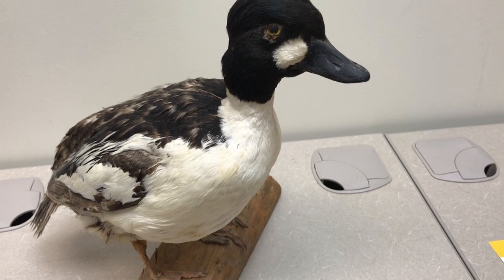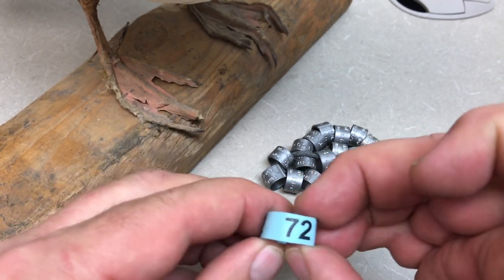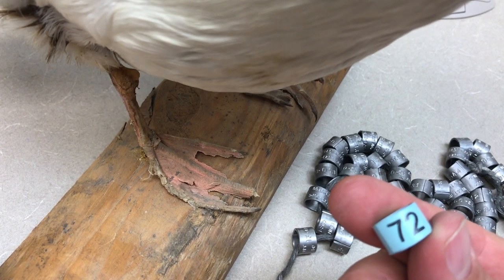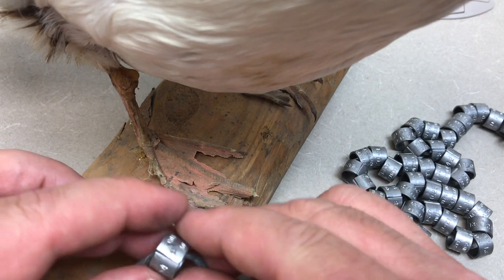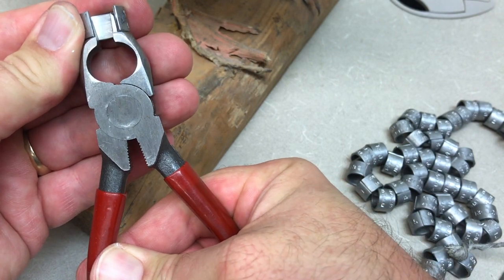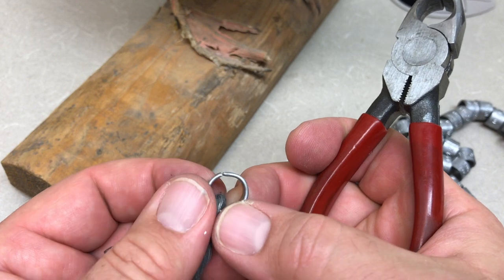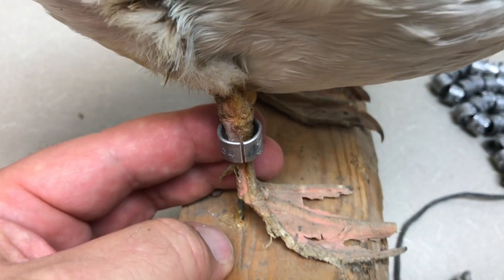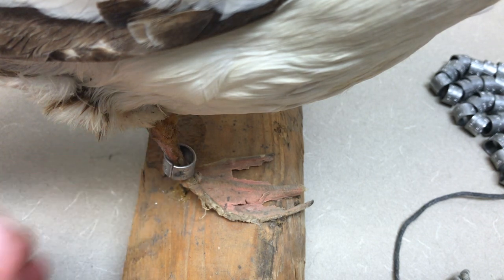Banding birds with leg bands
Dr. Larkin Powell with the University of Nebraska-Lincoln reviews two types of avian leg bands and how to apply them using a goldeneye duck that is pretending to be a prairie chicken. This video is used for an on-line course in Wildlife Field Techniques.